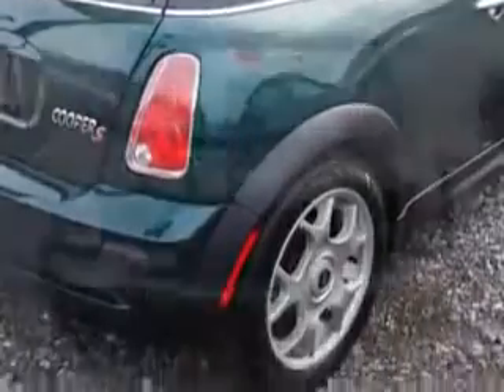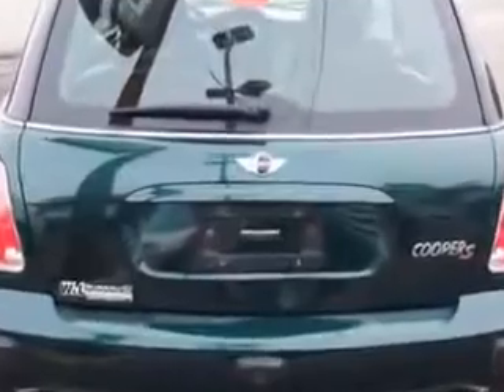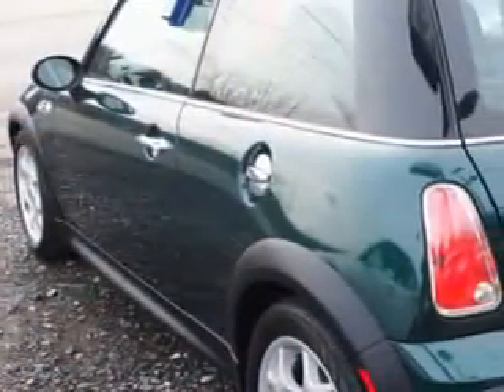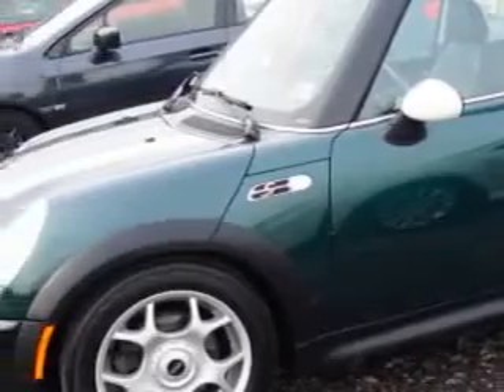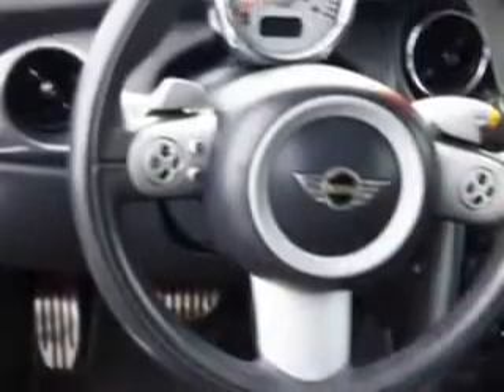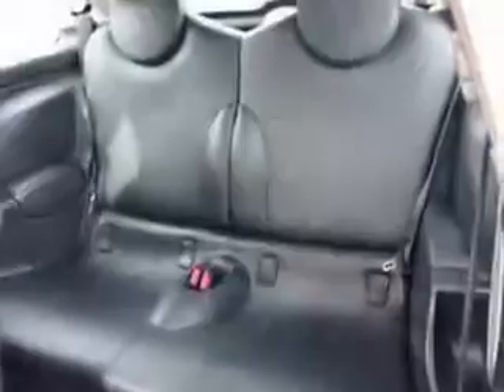2006 MINI Cooper W & L Subaru Northumberland, PA 17857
MINI Cooper You will love this  British Racing Green Metallic   Mini Cooper Hatchback, equipped with a 4 Cylinder engine and an automatic transmission with 88,915 miles.
MILES: 88,915
VIN:WMWRE33516TJ40340